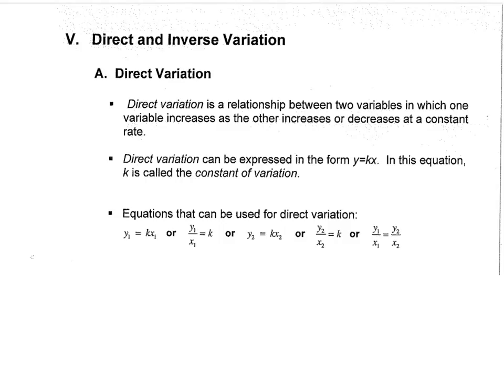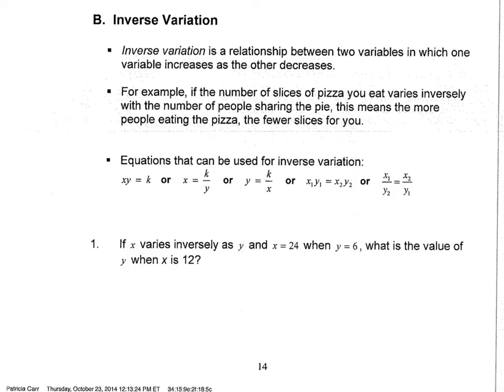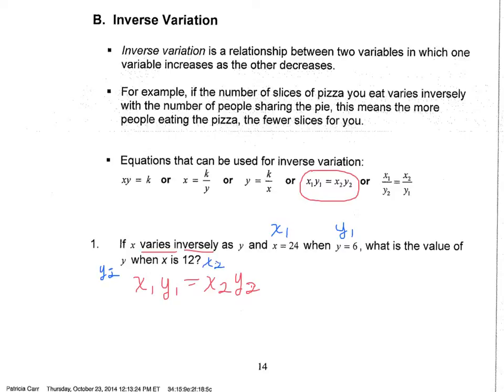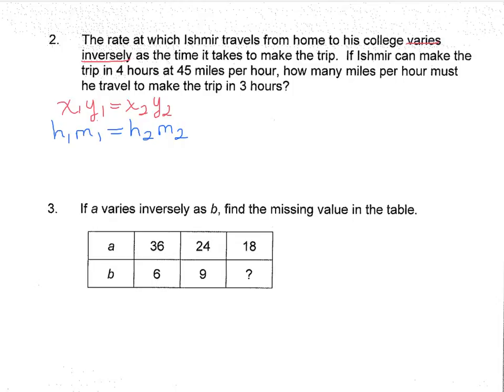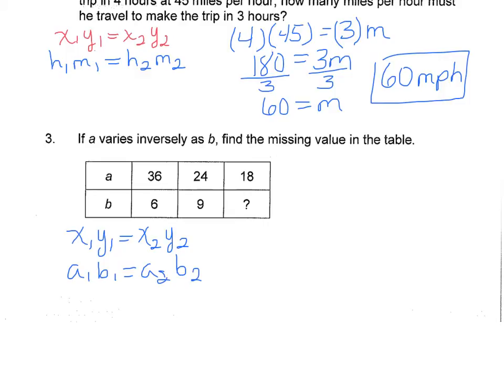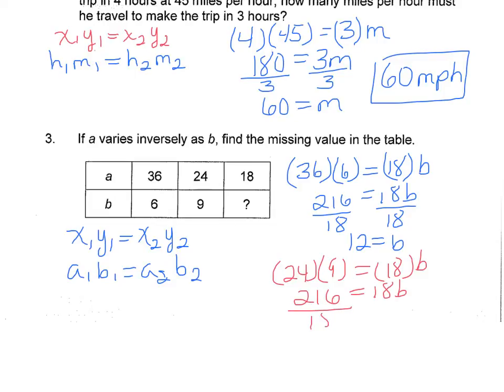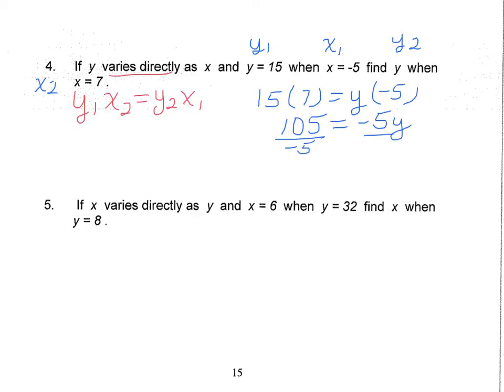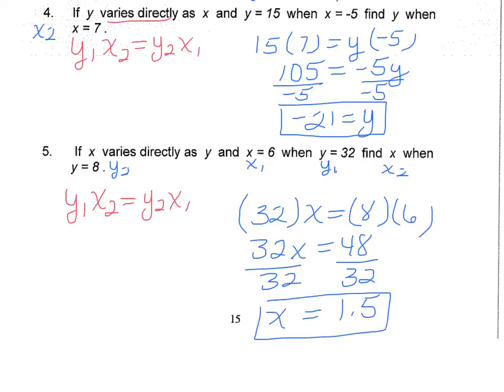U4-5 Direct and Inverse Variation Video Lesson